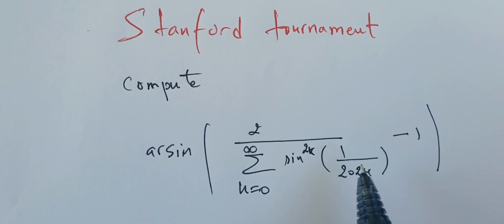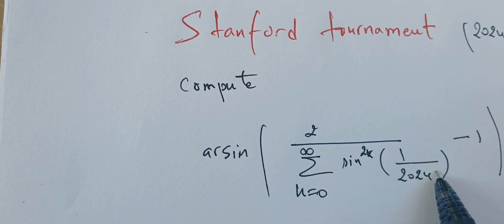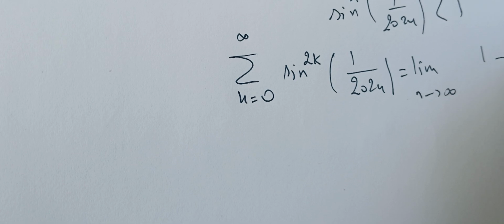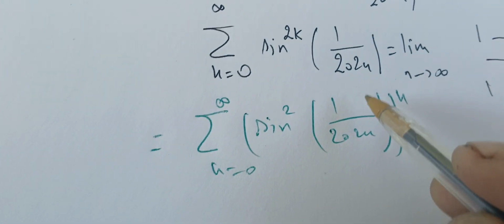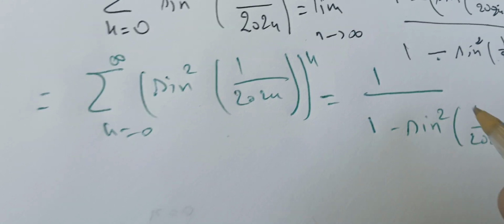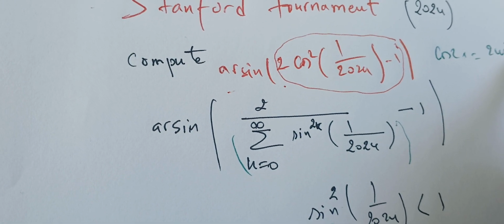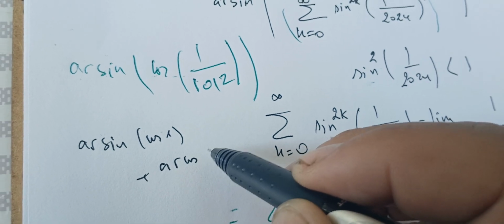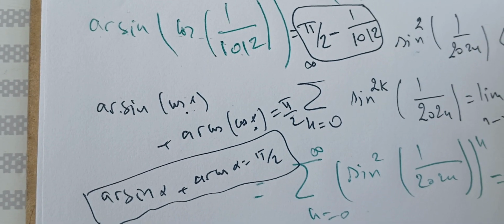Solving Stanford Math tournament Tiebreakers question. Try it yourself.